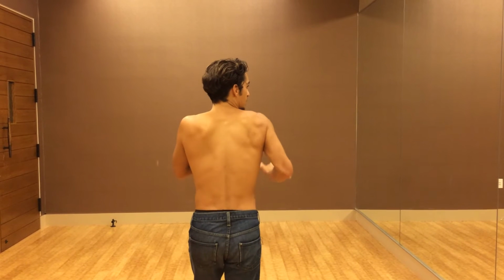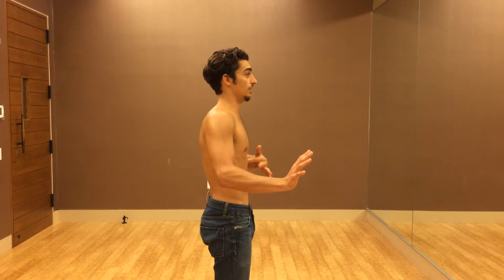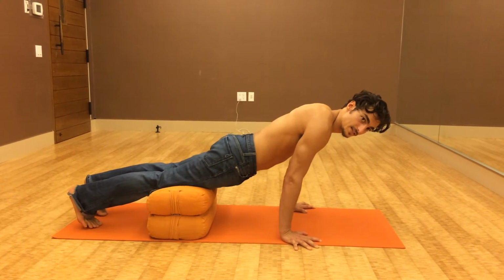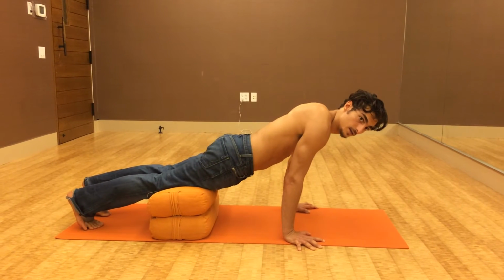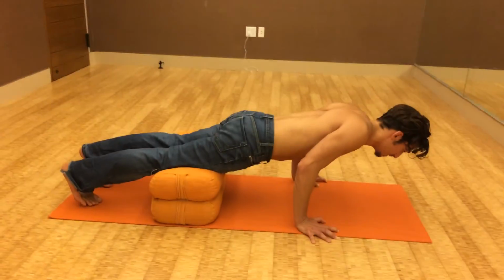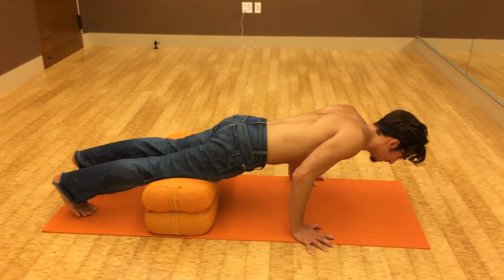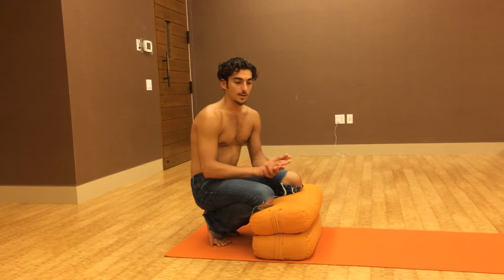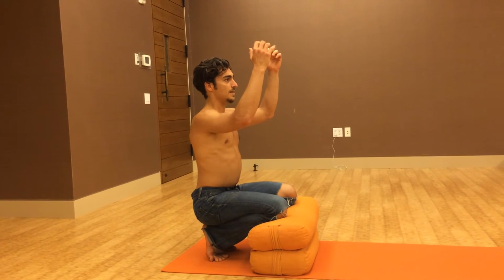TechniqueTip of the Week: Chaturanga! (OLD - See latest)